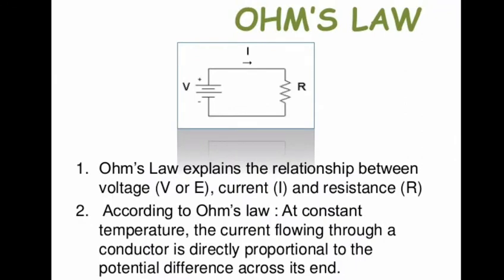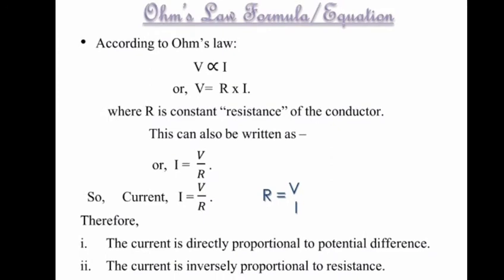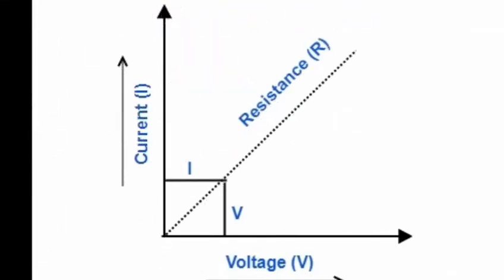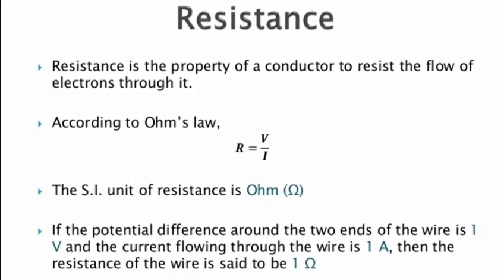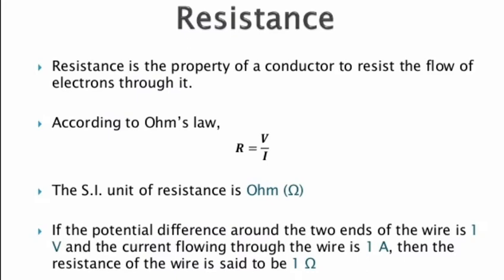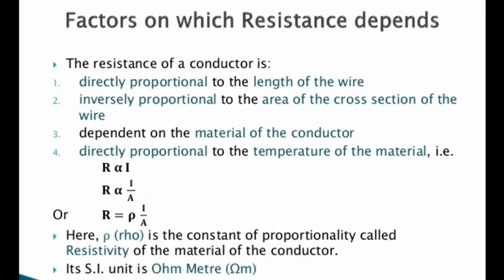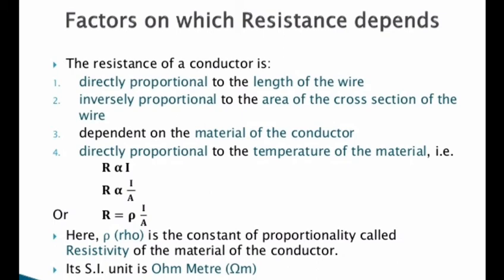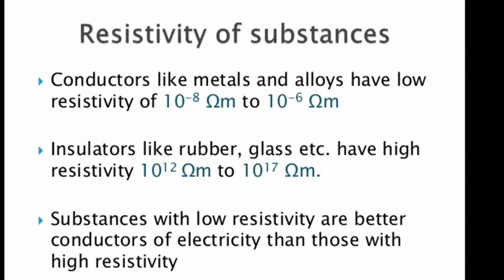Electricity Part-2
Here we will b discussing Ohm's Law & Various factors on which resistance of a conductor depends.